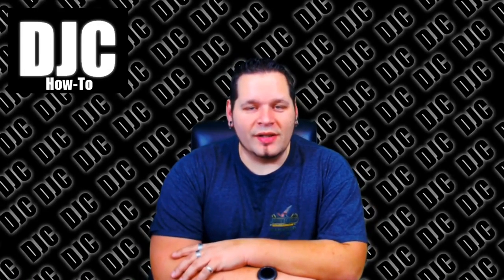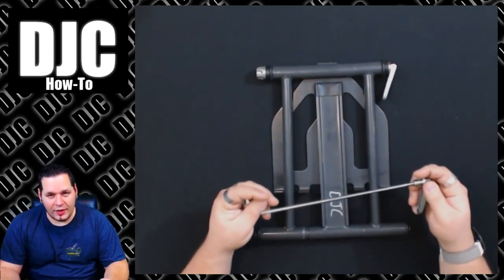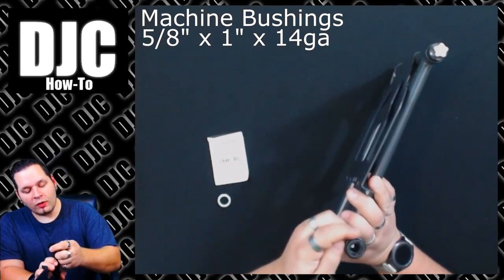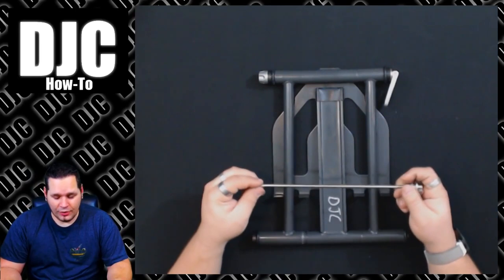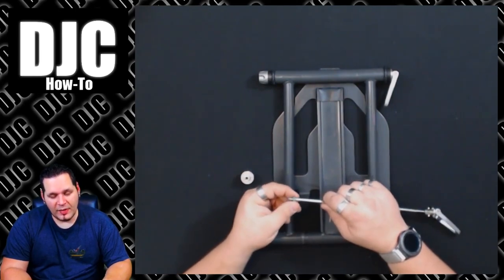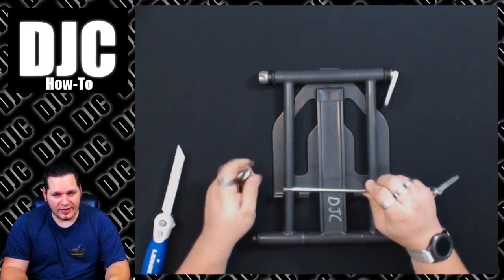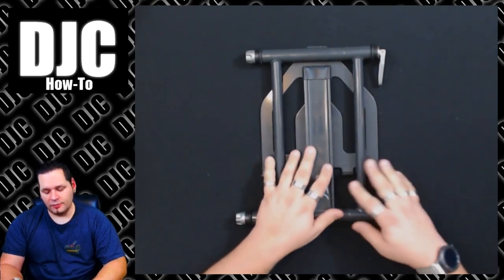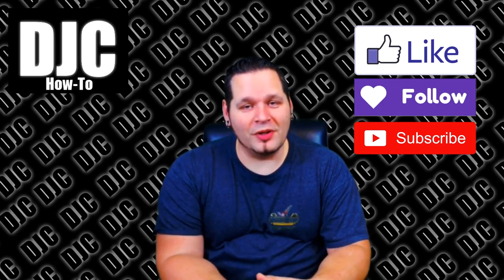Crane Stand Fix - DJC How-To's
Two simple ways to fix a very common problem with Crane Pro and Crane Plus laptop stands.